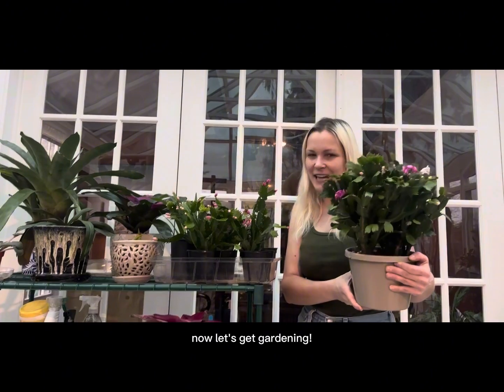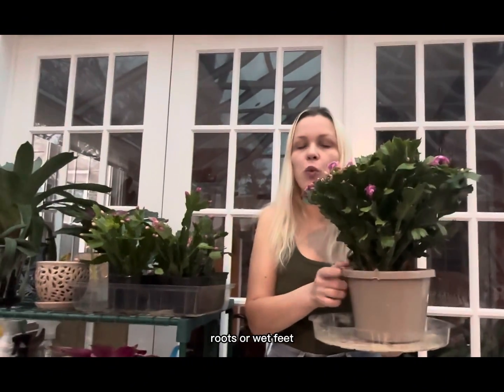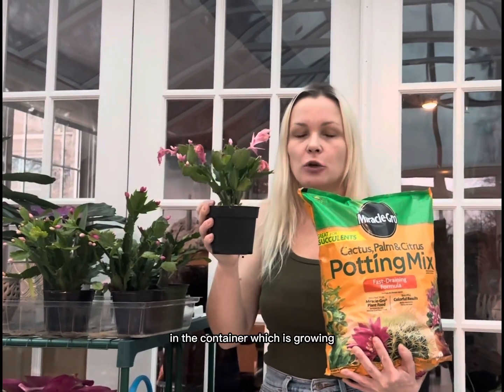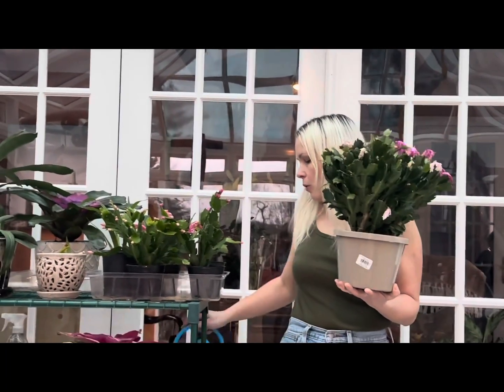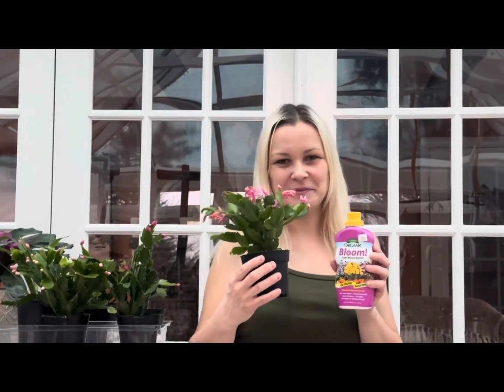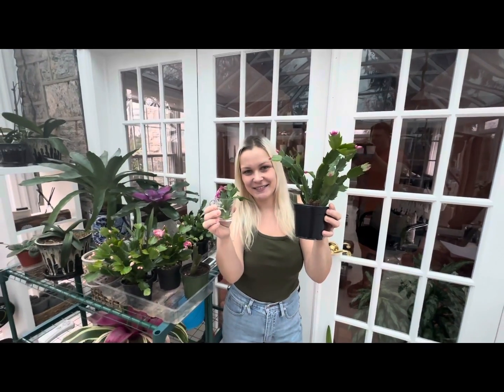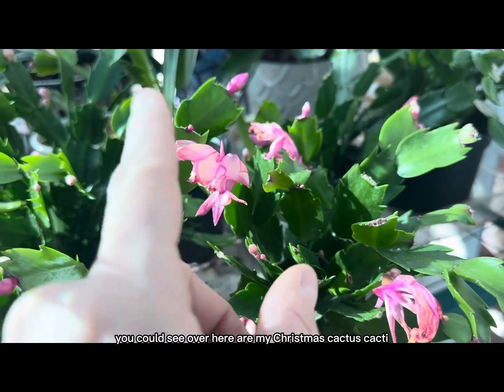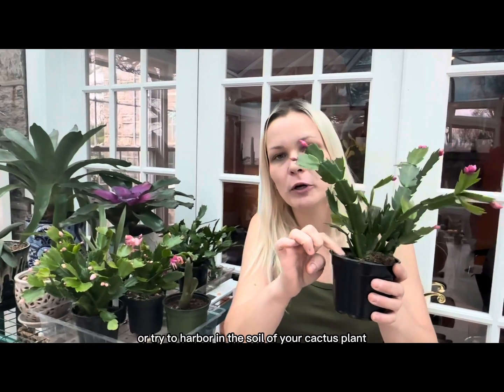9 Holiday Cactus Year Round Care And Re-blooming Tips🎄🌵🌸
Thanks to its colorful blooms, holiday cacti have become a popular addition to many homes during the holiday seasons. Holiday cacti are long-lived plants, blooming year after year in shades of red, purple, peach, white, etc. In this video learn how to care for a holiday cactus so you can enjoy these beauties for years to come.